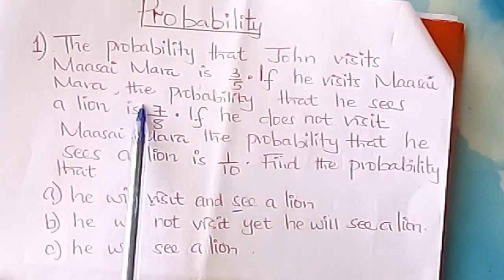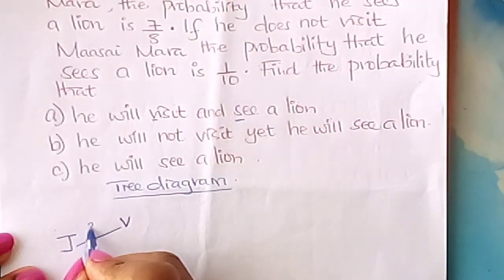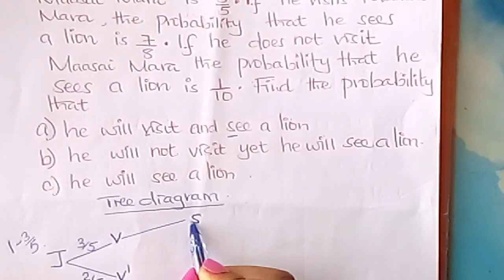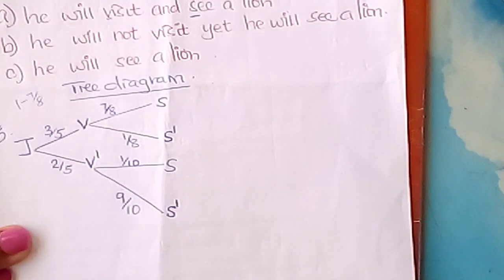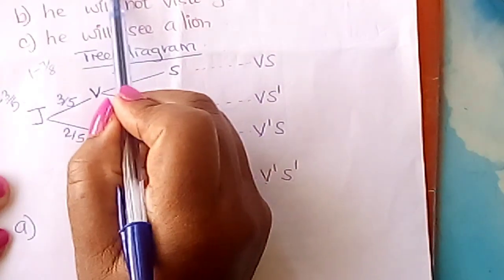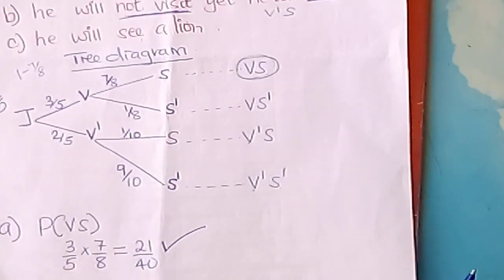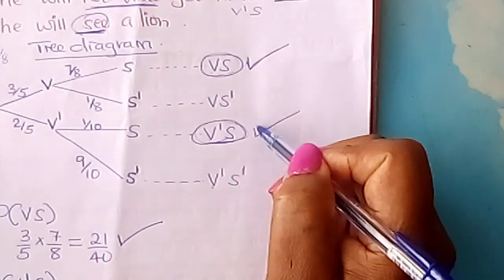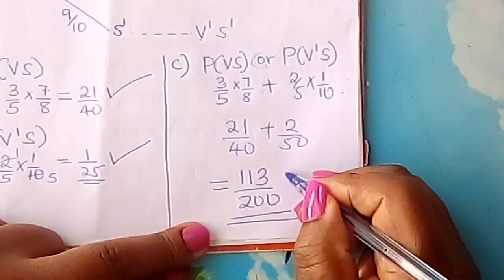Probability (Tree Diagram)